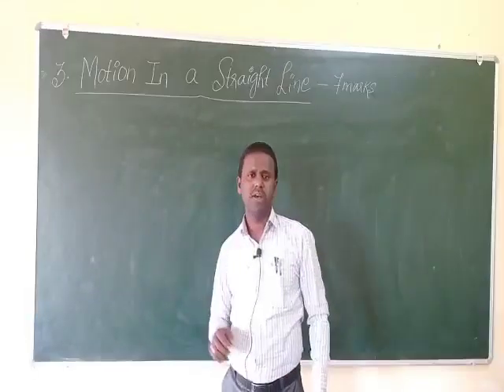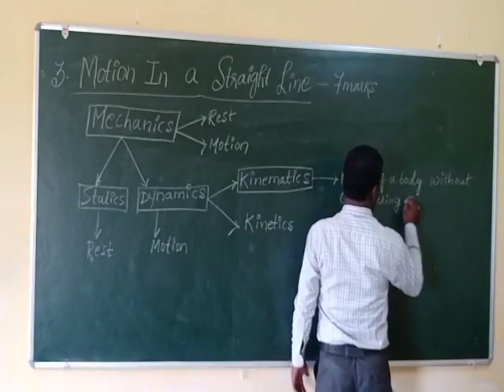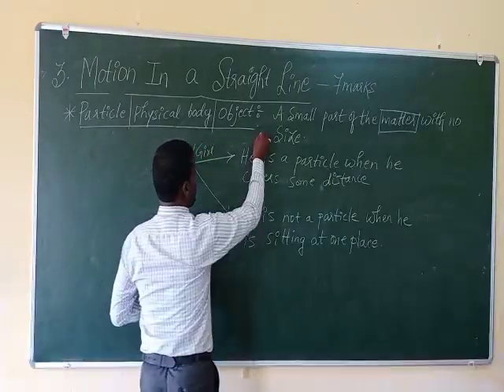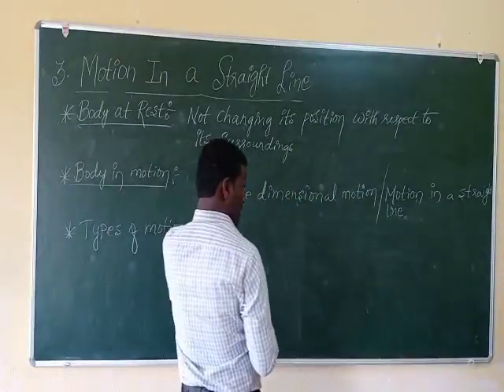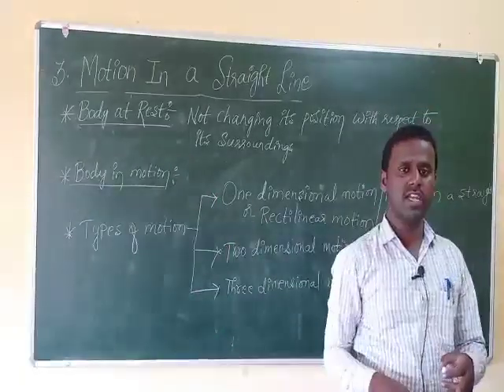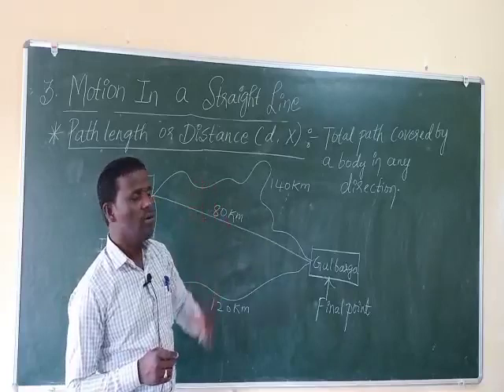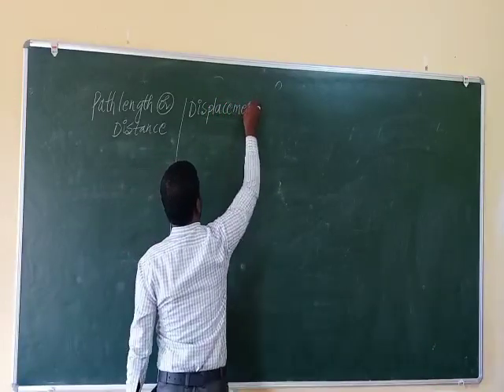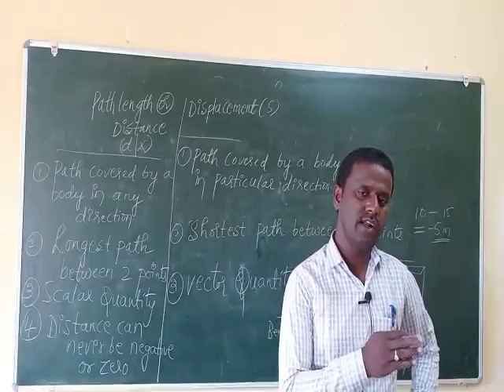Motion in a straight line 3/11/2020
Physics I PUC